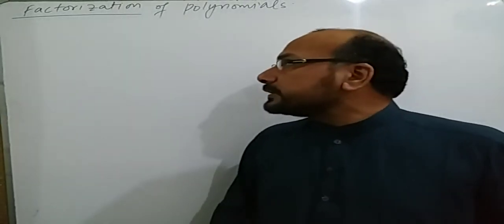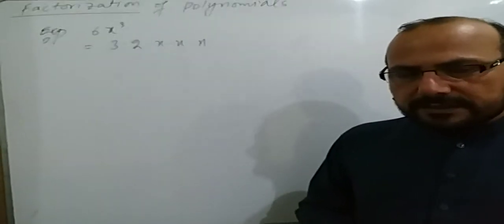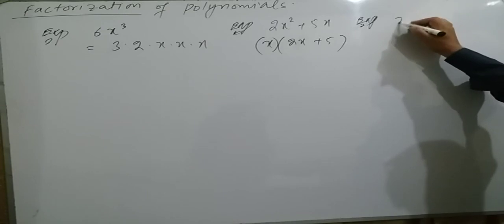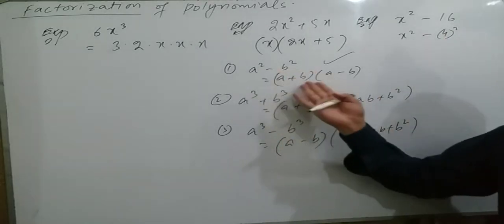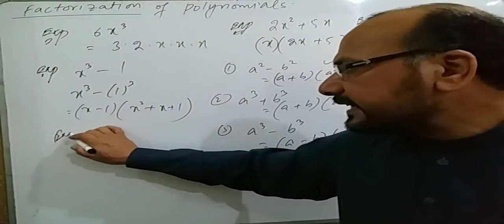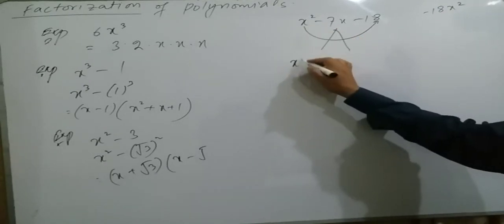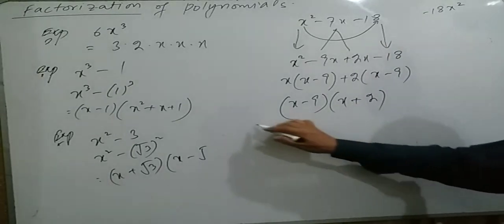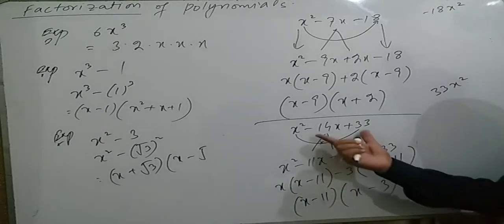mathematics 1 lecture week 8